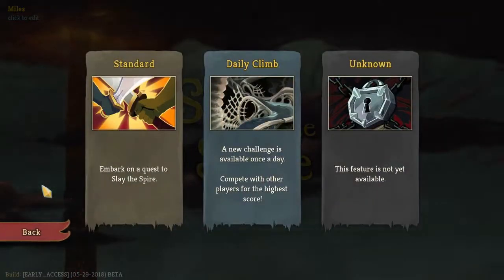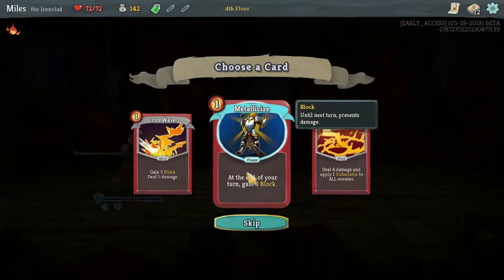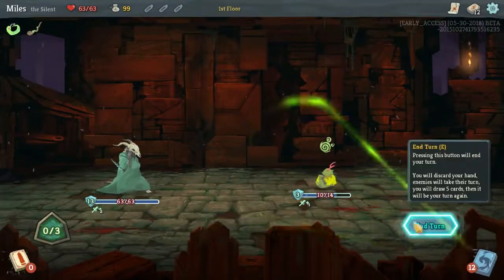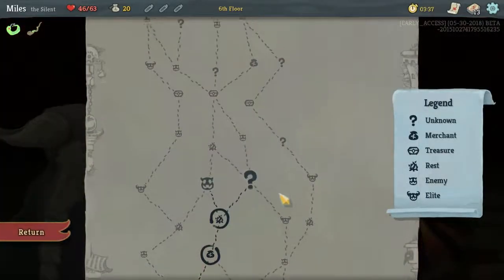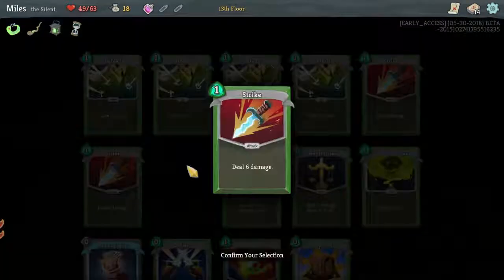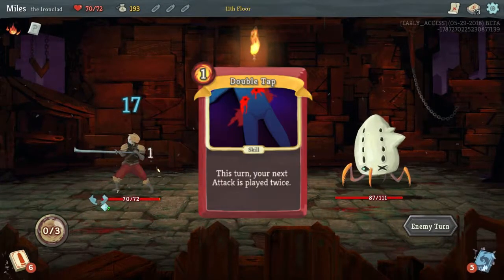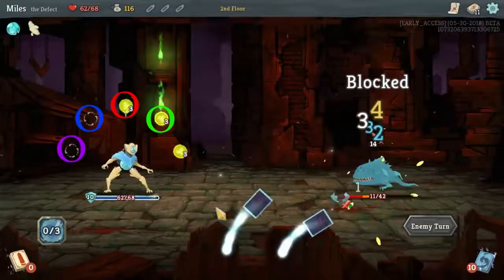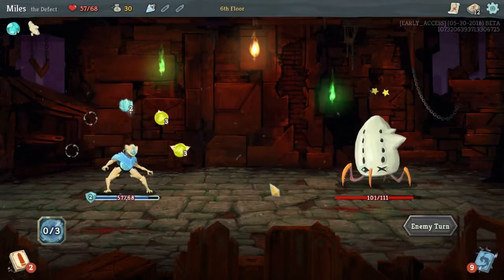Slay The Spire Review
This took a while, but it is now finished.